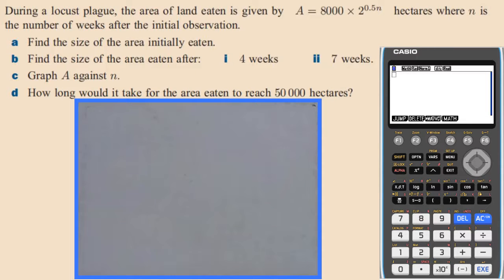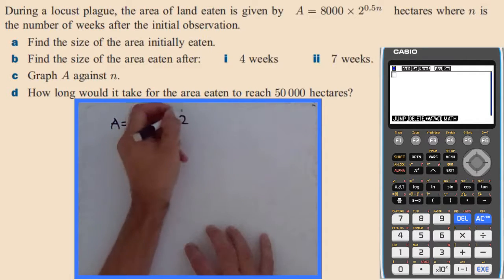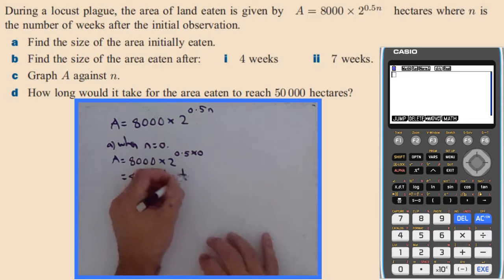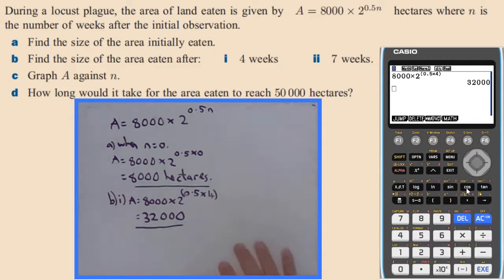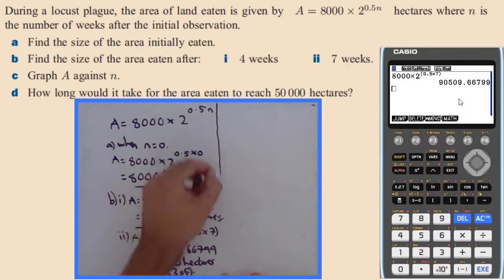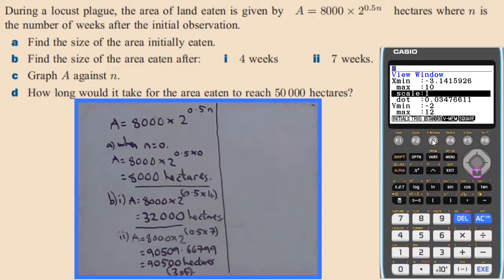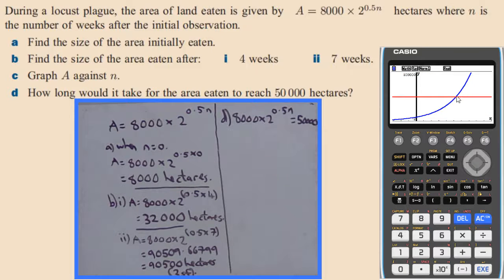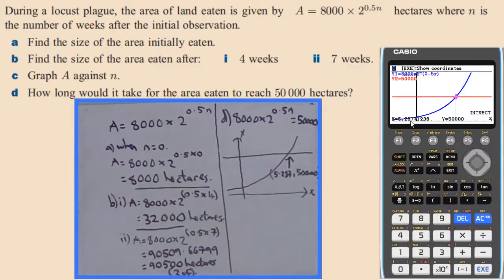Exponential problem solving modelling question. Locust plague. Casio fx-CG 50